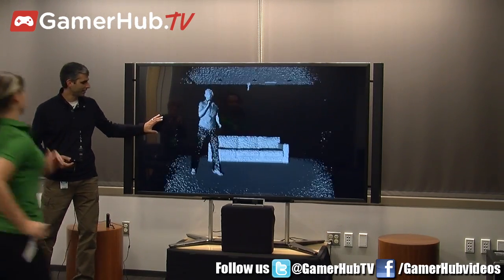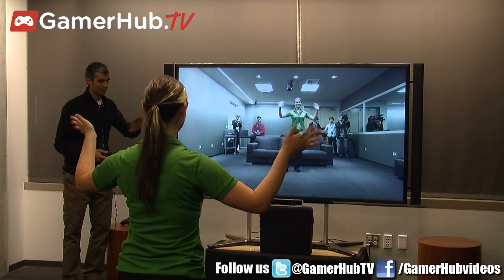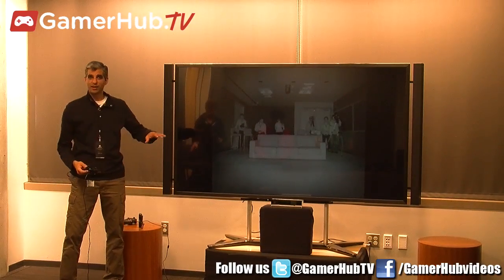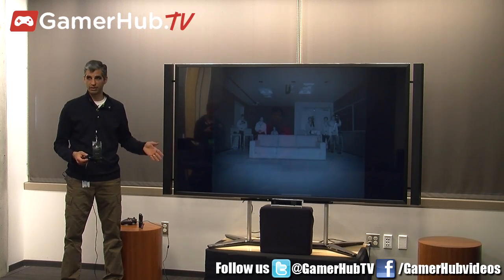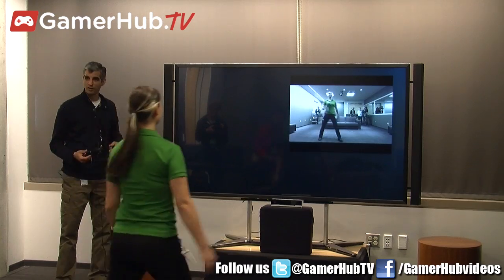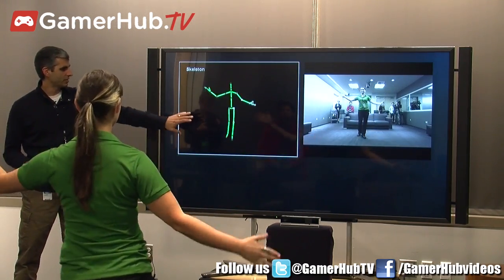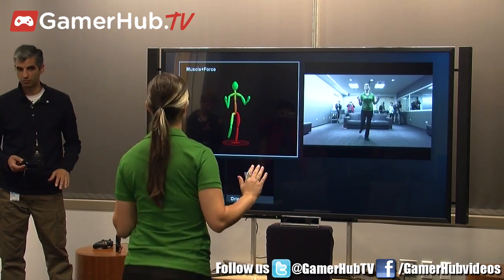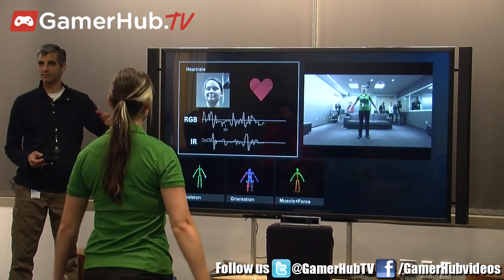Xbox One New Kinect Hands On Demo At Microsoft Headquarters - Gamerhubtv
After the Xbox Reveal, Microsoft showcased what the new Xbox One Kinect can do. Check out the motion sensor functionality in this exclusive video.